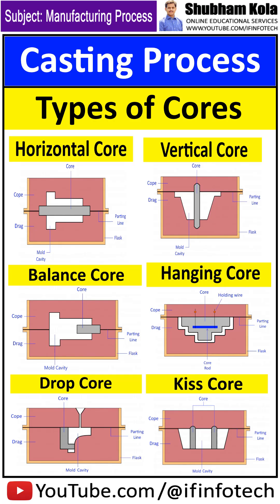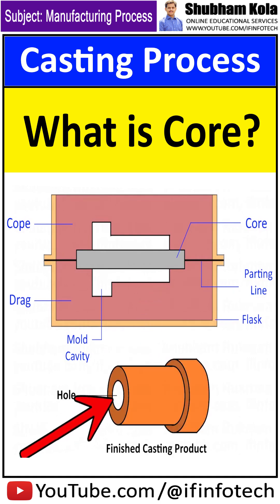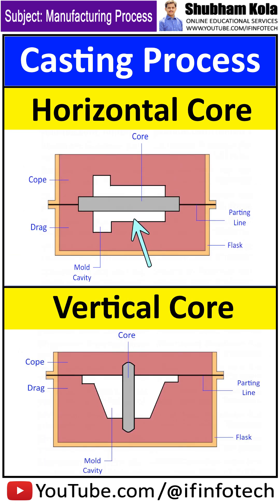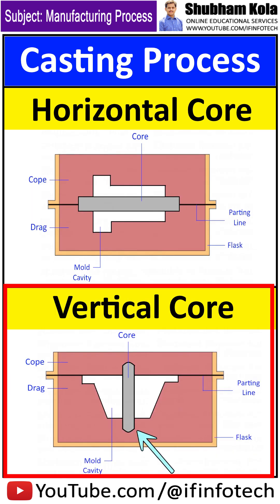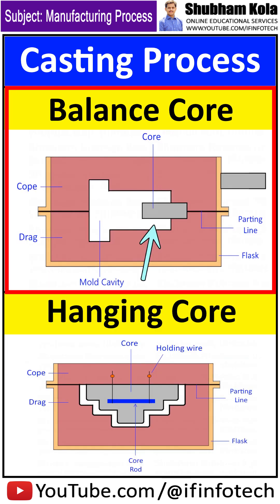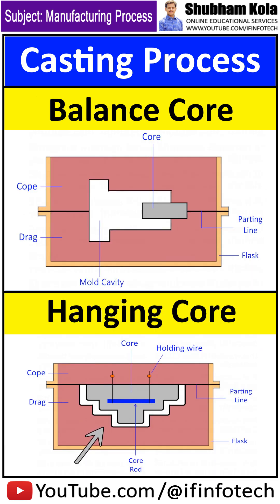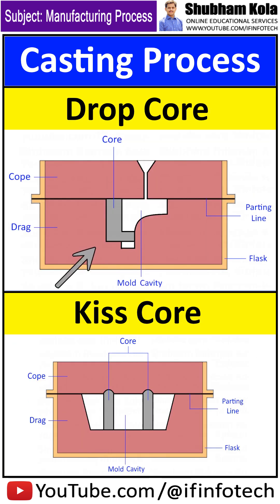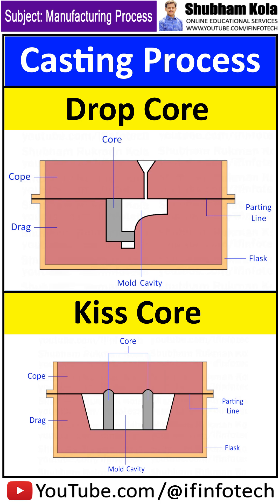What is Core and Types of Cores used in Casting | Manufacturing Process | Shubham Kola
Subject - Casting Process

Chapter - Types of Cores used in Casting Process